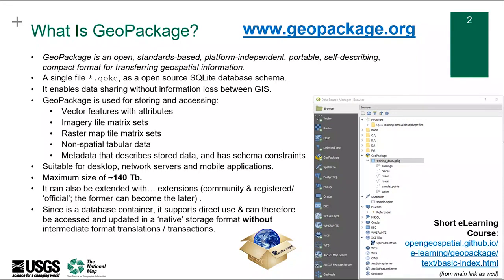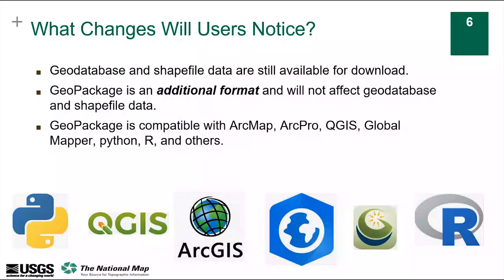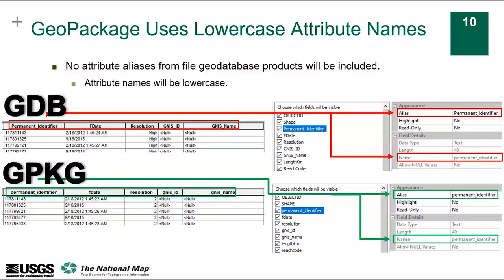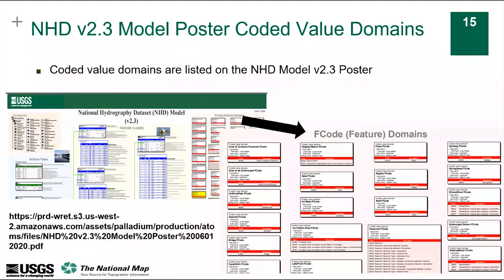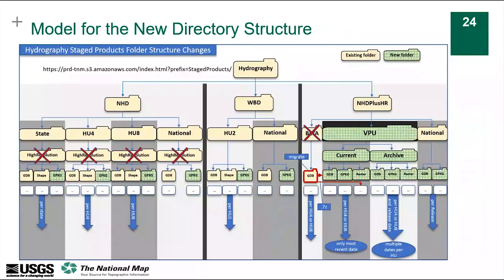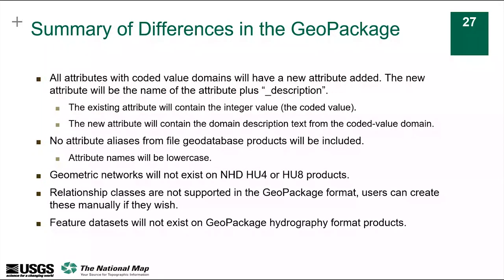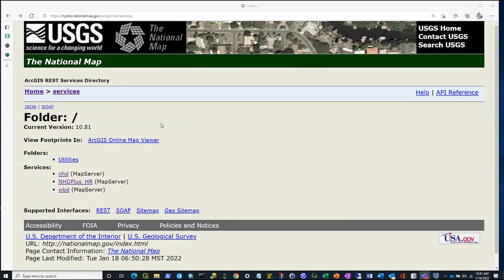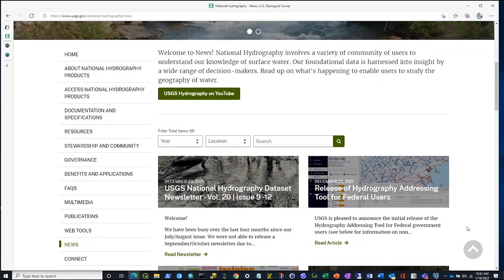Hydrography Downloadable Data GeoPackage Format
Hydrography Community Call

Abstract:
The USGS is excited to announce the release of the GeoPackage format for all Hydrography downloadable products, including the NHD, WBD, and NHDPlus High Resolution. The USGS has chosen to distribute downloadable data in the GeoPackage format in support of the OPEN Government Data Act and Geospatial Data Act, which require government data to be available in an open format and to use open and international standards when possible. GeoPackage data is platform agnostic and can be utilized by a variety of commercial off the shelf and open-source software packages. This presentation will cover the basics of the GeoPackage format and associated changes for Hydrography data.

Chapters:
00:00:00  Start (Drew Decker – Presenter)
00:00:28  Introduction (Annalisa Stasey – Presenter)
00:01:05  Background on GeoPackage (Greg Cocks – Presenter)
00:04:12  Changes in NHD Products with the new GeoPackage (Annalisa Stasey - Presenter)

Corrections:
• Correction 1: a geometric network will continue to be provided in the NHDPlus HR datasets; it is added after the HU dataset is produced
• Clarification / Correction 2: providing (or not) a Trace Network in the NHDPlus HR datasets has not been decided at this time

• GeoPackage format products will be available from the downloadable products directory, ScienceBase and The National Map. Refer to the ‘Changes to NHD & WBD Data Model and Downloadable Hydrography Products’ video on our playlist.
• NHDPlus HR Model - Vector Processing Unit Poster HR Model Draft - Vector Processing Unit - 06242020_b.pdf)
• NHD Geodatabase Model v2.3 Model Poster 06012020.pdf)